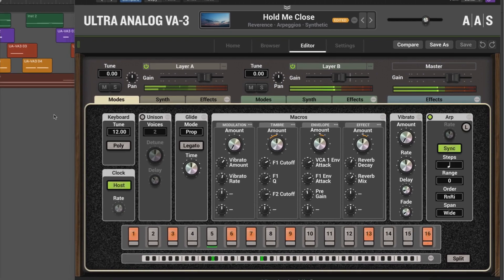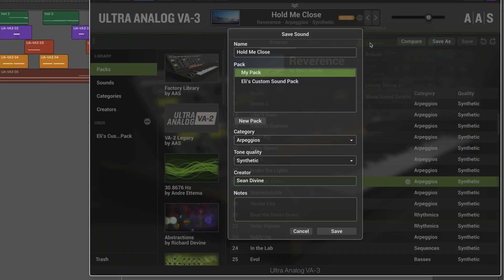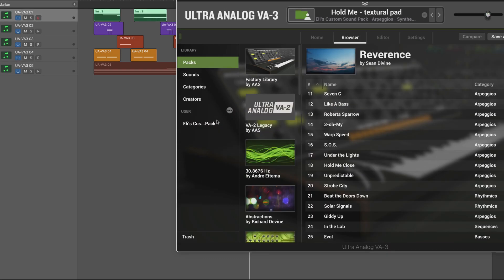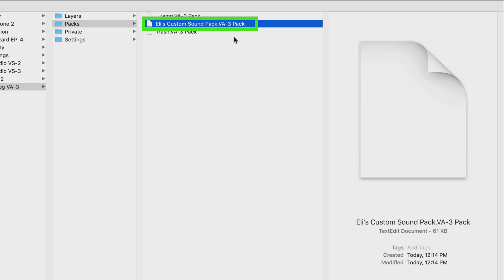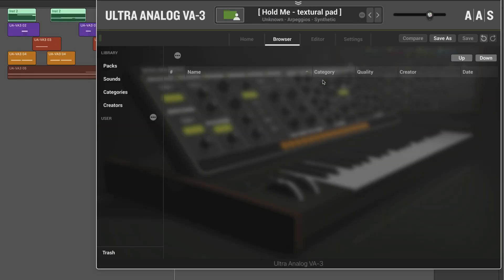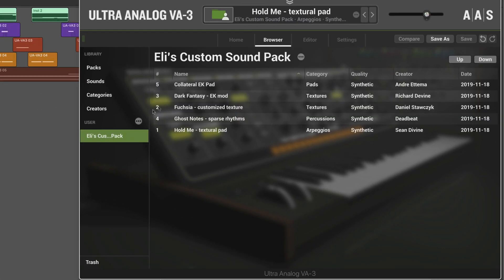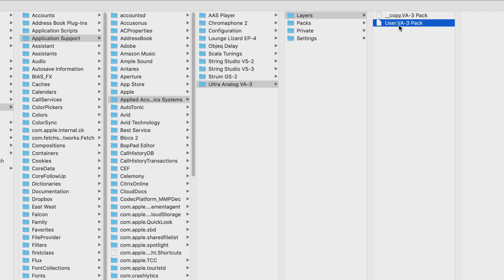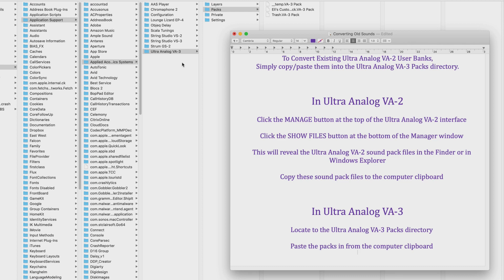Managing user content with the Ultra Analog VA-3 analog synthesizer plug-in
TUTORIAL: Learn how to manage your own presets and packs with Ultra Analog VA-3 on Mac and Windows.

THE FINEST IN ANALOG SOUNDS
Ultra Analog performs as a unique and powerful synth that is fast, easy, and remarkably versatile.

Key Features
- Two-part multitimbral, stacked or split
- Top-notch analog modules and clever synth architecture
- Four performance macros per layer that respond to user-defined MIDI controls
- Factory library comprising more than a 1000 sounds by top sound designers
- Expansion packs

WHAT’S NEW IN Ultra Analog VA-3?
We have streamlined Ultra Analog and brought it to a whole new level.

NEW—Home view
With macros mapped to key sound characteristics—modulation, timbre, envelope, and effect—the Home view presents distraction-free and laidback browsing and tweaking experience.

NEW—Two-Voice Multitimbral
Ultra Analog VA-3 combines two independent timbres—stacked or split—to create performance-friendly, texture-full, and spacious sounds that are sure to make a good impression.

NEW—Factory Library​
Ultra Analog VA-3 ships with a completely new factory library of 560 sounds created by top sound designers. Richard Devine, Christian Halten, Jerry Kovarsky, Christian Laffitte, Niall McCallum, Adam Pietruszko, Thiago Pinheiro, Daniel Stawczyk, and Emeric Zubar form an incredible team that made the most of the latest Ultra Analog VA-3 features. It’s with great pride that we present these new signature sounds.

PEPPED—VA-2 Legacy Library
A long and fastidious process of fine-tuning went down in the AAS quarters. Each and every sound of the legacy Ultra Analog VA-2 library went under the eyes of all team members to exit with a consistent gain-stage, unity-gain effects, better dynamics, and compelling real-time sound transformation assignments to take advantage of the new features of Ultra Analog VA-3. That’s an extra 648 solid sounds in your hands.

NEW—Browser
With Packs, Sounds, Categories, and Creators views, Ultra Analog VA-3’s brand-new browser offers an efficient way to home in on the sounds you’re looking for.

NEW—Macros
Ultra Analog VA-3 now boasts four performance macros per layer that respond to user-defined MIDI controls. Each and every sound features modulation, timbre, envelope, and effect morphing assignments that can be played in real-time for enhanced expressivity and sonic dimension.

IMPROVED—Filter's Musicality
Ultra Analog VA-3’s filters can now put up with extreme modulation while remaining totally musical.

NEW Ladder Filter
Ultra Analog VA-3’s multi-mode module now stars a brand-new ladder-type filter for that classic low-pass response.

IMPROVED Microtonal tunings via Scala scale files
Ultra Analog VA-3 now supports the Scala scale file format as well as reference note frequency tuning for microtonal music-making.

NEAT—Compatible with Ultra Analog VA-2 sounds
Simply copy Ultra Analog VA-2 banks in Ultra Analog VA-3’s packs folder to convert them.

EXPANDED—Multi-Effects Module
Ultra Analog VA-3’s multi-effects module now sports reverb, equalizer, compressor, tremolo, and guitar amplifier processors for even more completeness. Furthermore, the five effect slots can be re-arranged in any order.